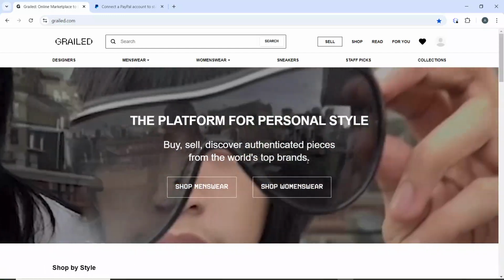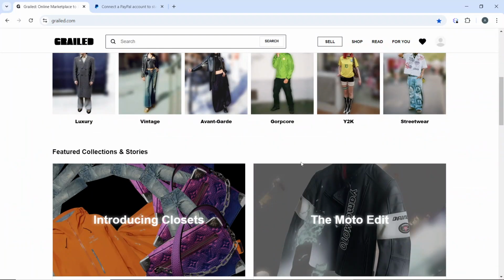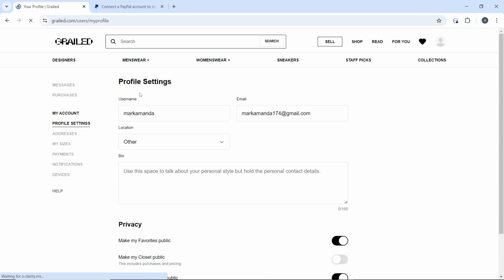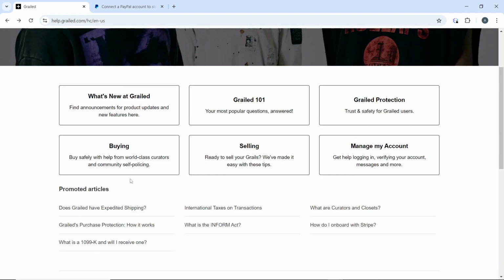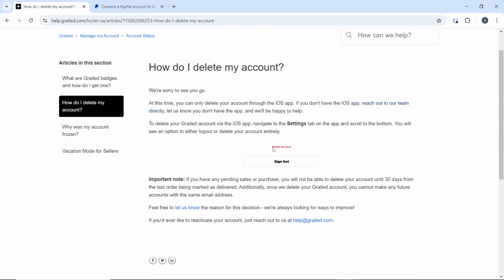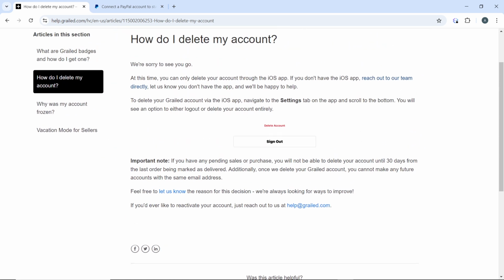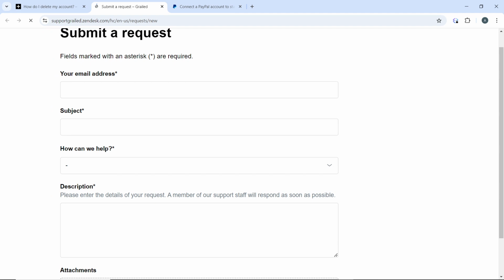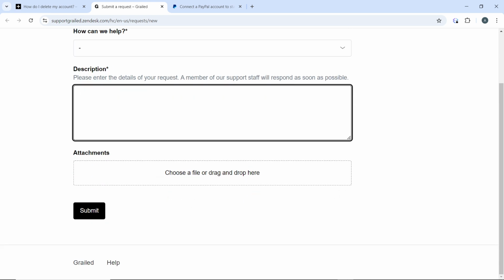How to Delete Your Grailed Account (Quick Tutorial)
In this video I will show you How to Delete Your Grailed Account. It would be good if you watch the video until the end so that you don't miss important steps.